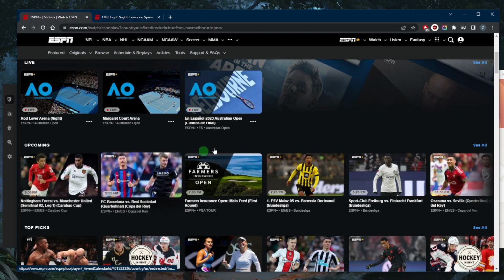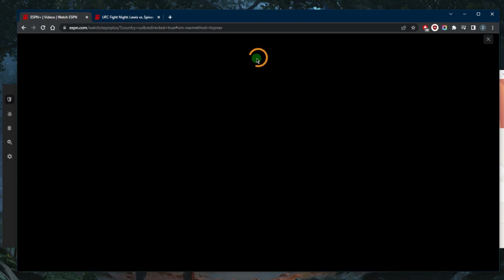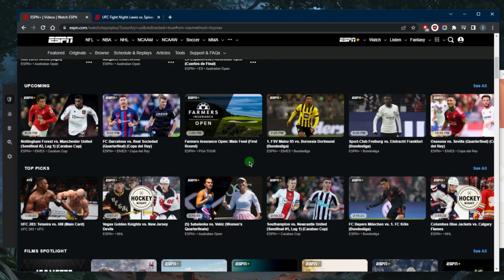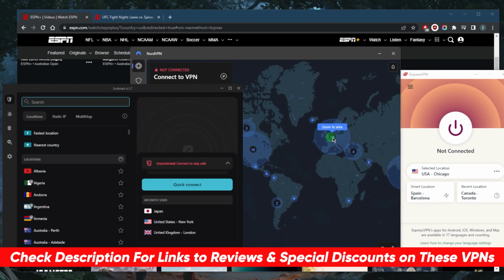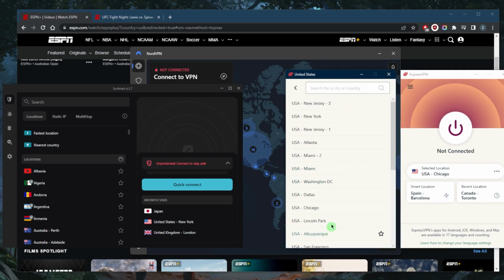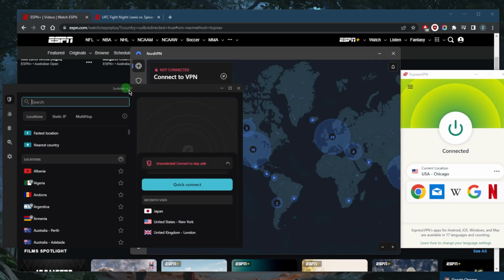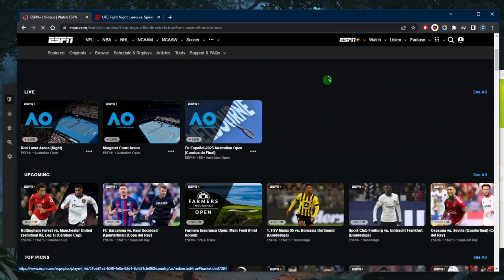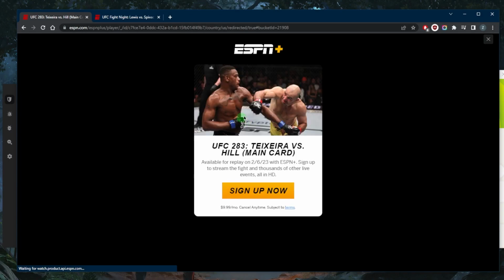How to Watch UFC Fight Night: Lewis vs. Spivac From Anywhere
How to watch UFC Fight Night: Lewis vs. Spivac. Can't watch UFC Fight Night: Lewis vs. Spivac? Access it with our tutorial.

How's it going, everybody? Welcome back. So today I'm gonna show you guys how you can watch the UFC Fight Night, the lowest versus Spivak fight, which is going to be on February 5. So of course, this is going to be streaming mainly on ESPN plus. And if you're outside the United States, unfortunately, you might find that you're coming across a bit of a blackout on ESPN plus, so I'm outside the states. So if I try to, you know, I'm logged in, if I try to watch any of those I just run into let's just go ahead and let's try to watch this. For example, I'll just be running into some sort of a blackout or an endless loading screen, or eventually an error message. And you'll need a reputable VPN with a good track record of accessing streaming services. Because if you use a free or unreliable VPN, ESPN will detect they're using a VPN, and it will not give you access to it. So we need a VPN that hides the fact that it's a VPN. So I've tested over a couple of dozen VPNs. And I've narrowed it down to express Nord and surf shark, they all vary in budgets and features. So you can pick and choose depending on your specific needs and preferences, I like to use ExpressVPN. Because it's the easiest to use. It's the best overall and most reliable and consistent in accessing streaming services. So that's what I'll use to demonstrate, simply just go to the States, let's just connect to the Chicago server, I already have it selected here. Nord VPN is more of a well rounded option that gives you a bunch of bonus features for a very reasonable price. So you can go with that if you'd like in surcharge is going to be the best budget option that gets the job done at the cheapest possible cost. So now that I'm connected to the ExpressVPN, American server, we're gonna go to ESPN and give it a refresh. And let's see here. So if we go ahead and play one of these, let's see what happens. And finally, I'm not getting the loading screen the endless loading anymore, and if I just play, I'll actually have the option to finally sign up and it is as simple as that. So if you guys are interested in any of these VPNs you'll find links to pricing and discounts in the description down below, as well as full reviews if you'd like to learn more about the privacy policy speeds, streaming and torrenting capabilities as well as security features. And of course, they're all covered by 30 day money back guarantee. So you can test drive these VPNs for 30 days risk free. Otherwise you can simply get yourself a refund if you're not satisfied for whatever reason besides that comment below if you have any questions, I'll be happy to answer all of them like and subscribe if you'd like to support the channel and stay up to date with everything VPNs and cybersecurity. Have a wonderful day.

Hope you enjoyed my How to Watch UFC Fight Night: Lewis vs. Spivac From Anywhere Video.